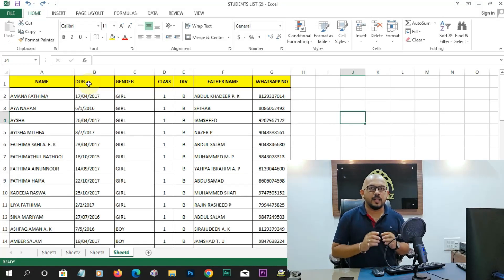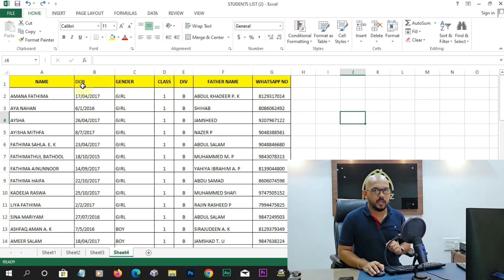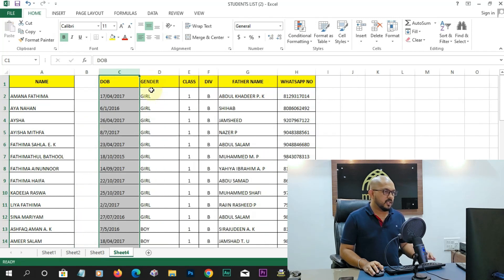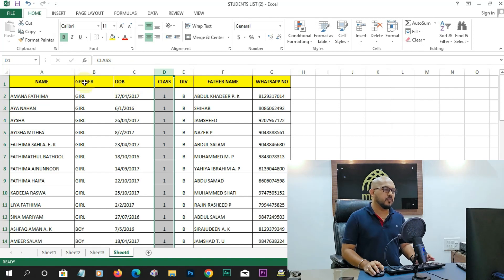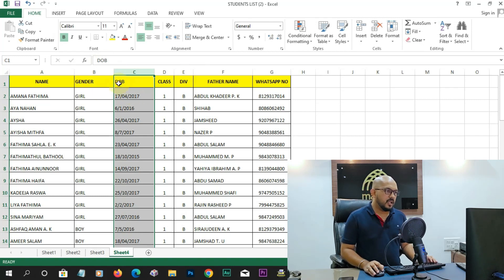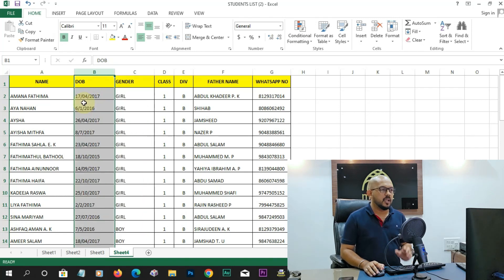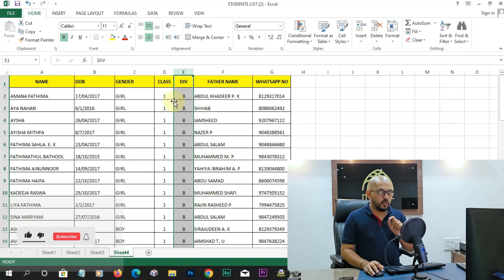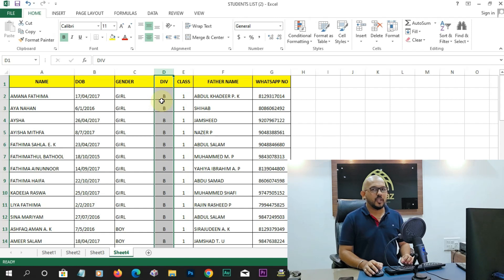Swap columns and rows in excel faster and easier.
This will help you swap the columns and rows in excel faster.